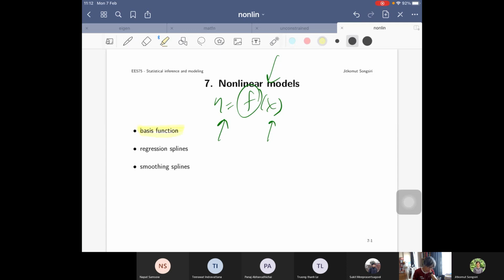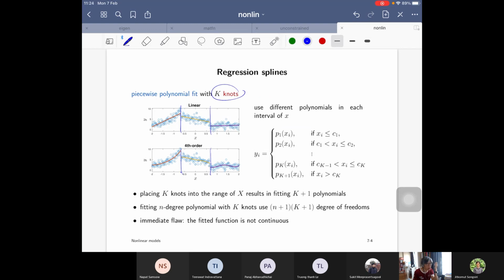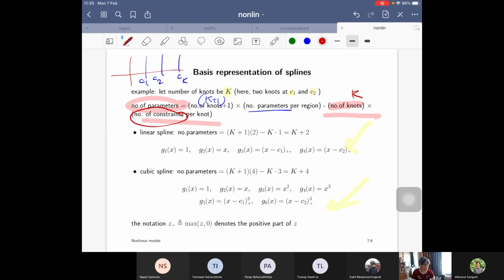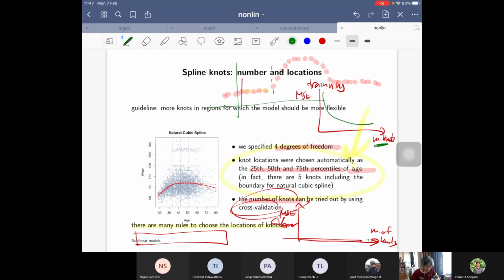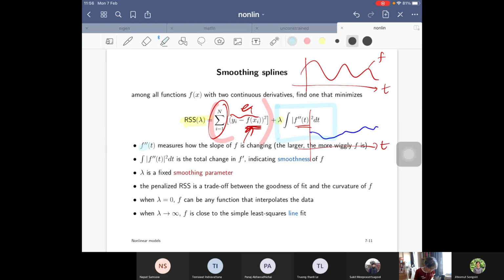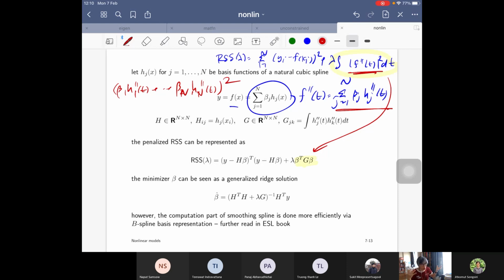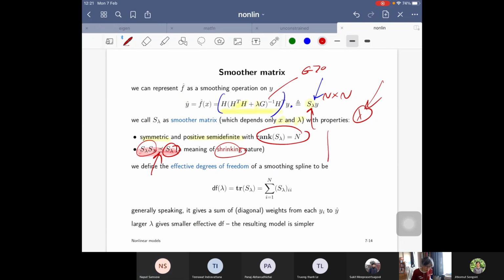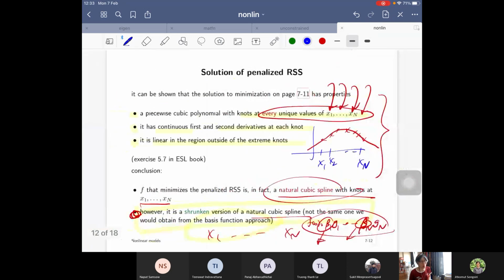Regression splines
Basis functions, piecewise-polynomials, regression splines, choosing number of knots and locations, natural cubic splines, smoothing splines, smoother matrix, choosing smoothing parameter, Reinsch form of smoother matrix